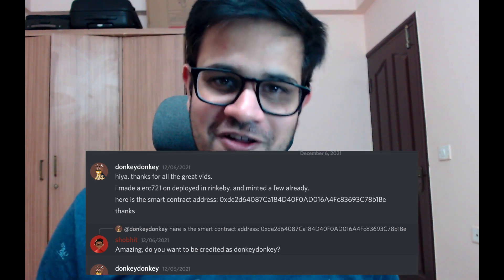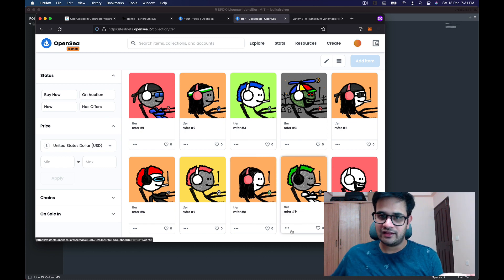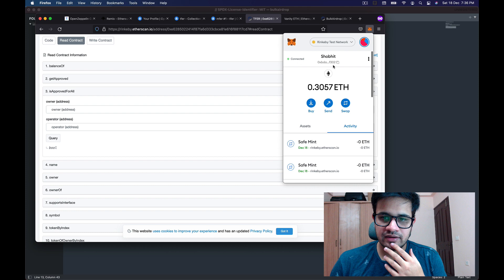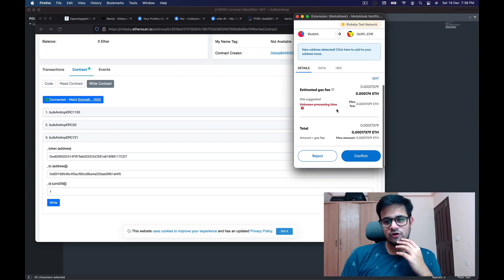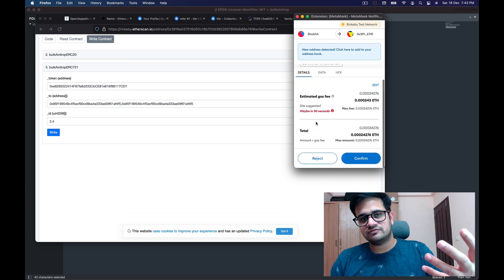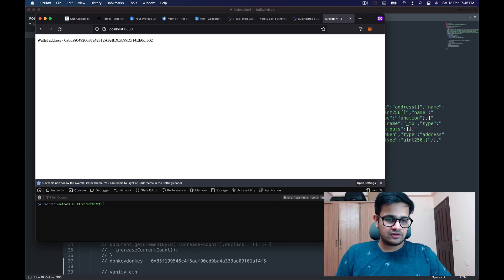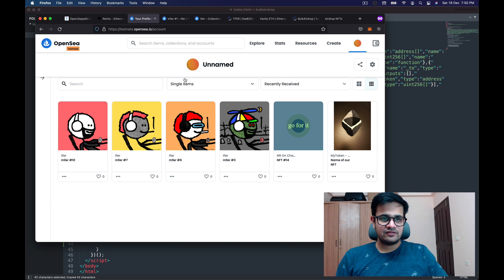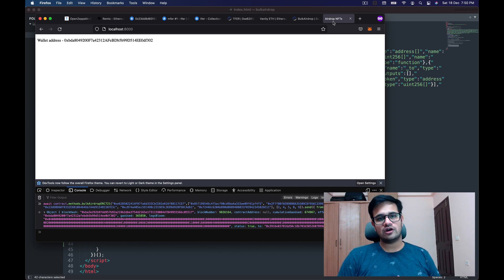How to Airdrop NFTs and other tokens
Airdrop means to send tokens or NFTs to multiple addresses in a single transaction. Doing it one by one is a cumbersome task, so people use apps like multisender app to send tokens in bulk. In this series we learn how to build an alternative to multisender app with Solidity.